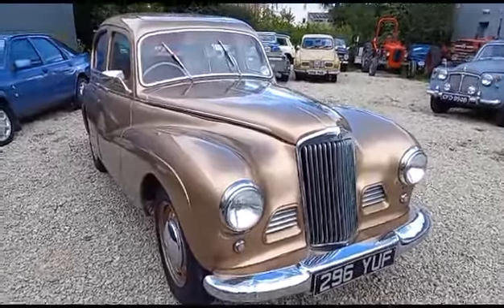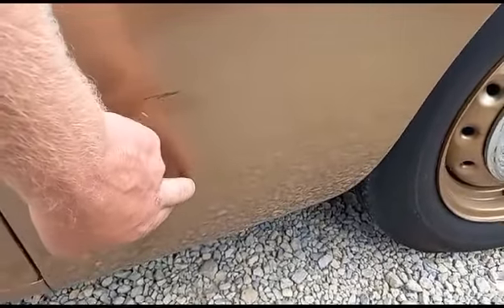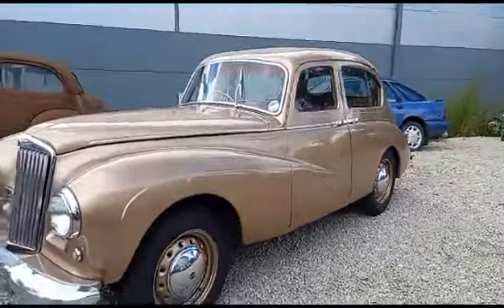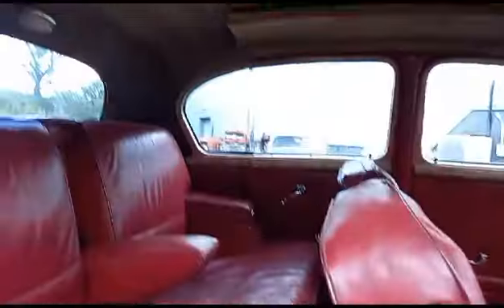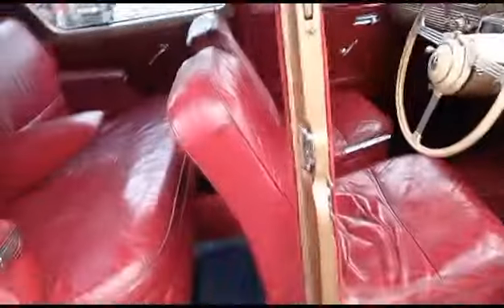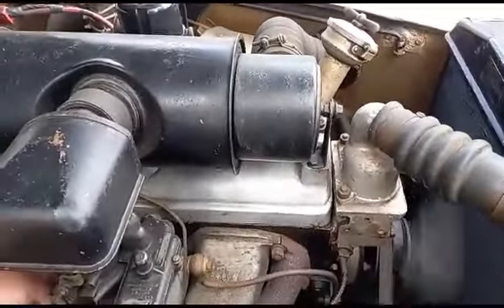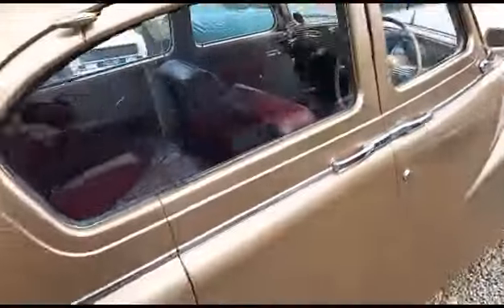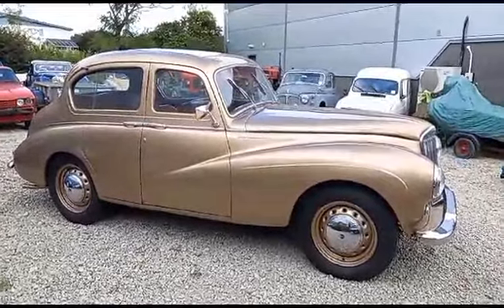1951 SUNBEAM TALBOT 11A | MATHEWSONS CLASSIC CARS | 1 & 2 SEPTEMBER 2023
1951 SUNBEAM TALBOT 11A | MATHEWSONS CLASSIC CARS | 1 & 2 SEPTEMBER 2023